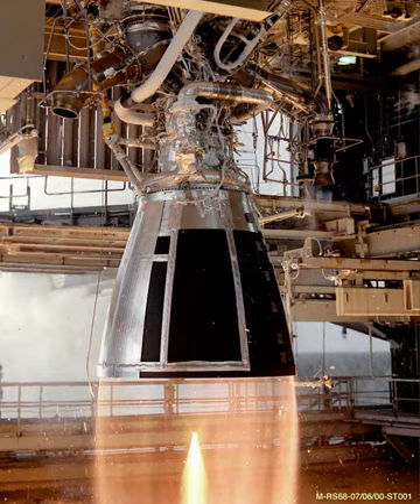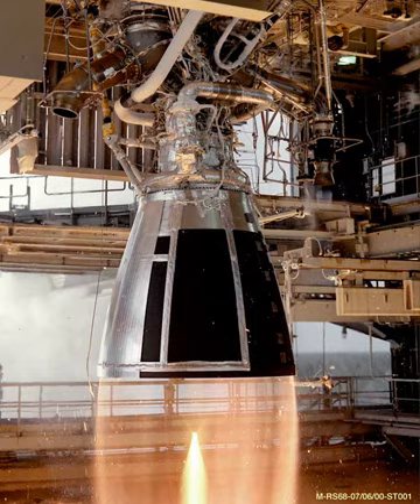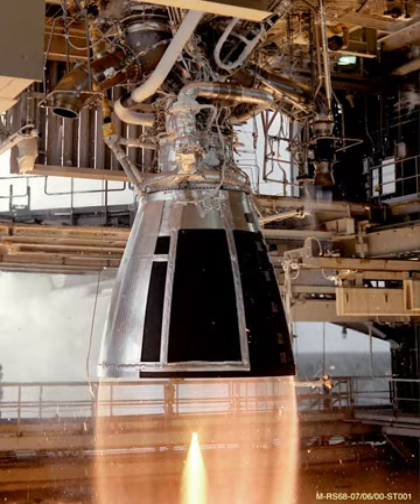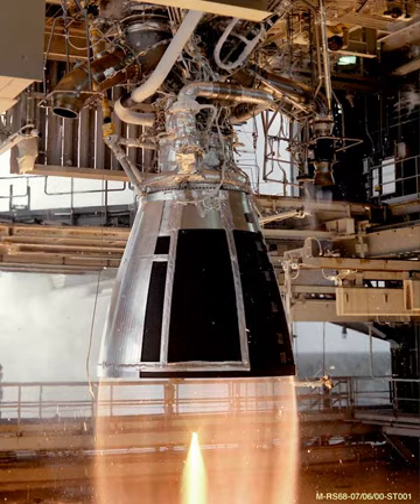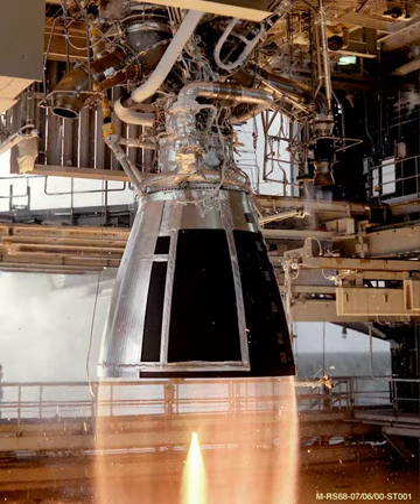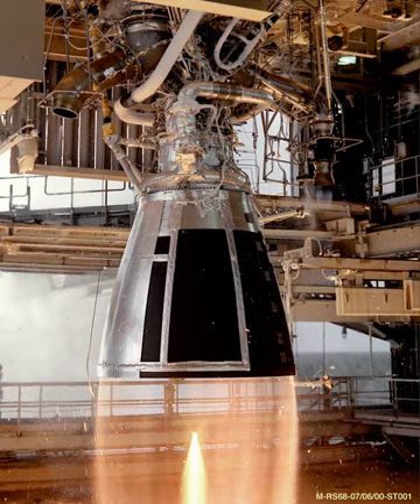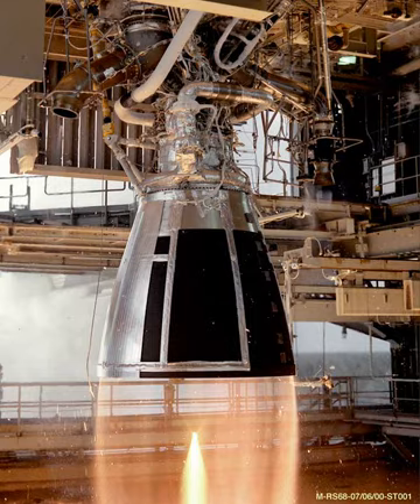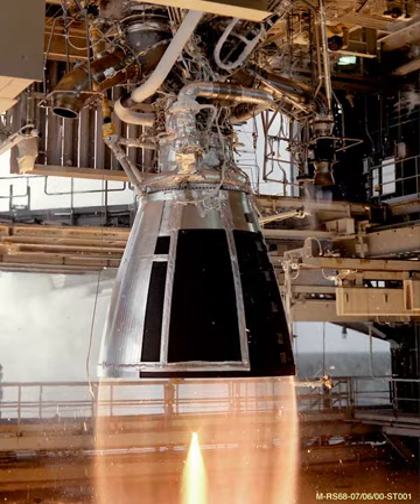TR-201 | Wikipedia audio article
00:03:23 1 Specifications
00:05:20 2 Delta usage

- Socrates

SUMMARY
The TR-201 or TR201 is a hypergolic pressure-fed rocket engine used to propel the upper stage of the Delta rocket, referred to as Delta-P, from 1972 to 1988.
The rocket engine uses Aerozine 50 as fuel, and N2O4 as oxidizer.  It was developed in early 1970s by TRW as a derivative of the lunar module descent engine (LMDE).  This engine used a pintle injector first developed by TRW in late 1950s and received US Patent in 1972.  This injector technology and design is also used on SpaceX Merlin engines.The thrust chamber was initially developed for the Apollo lunar module and was subsequently adopted for the Delta expendable launch vehicle 2nd stage. The engine made 10 flights during the Apollo program and 77 during its Delta career between 1974 and 1988.
The TRW TR-201 was re-configured as a fixed-thrust version of the LMDE for Delta's stage 2.
Multi-start operation is adjustable up to 55.6 kN and propellant throughput up to 7,711 kg; and the engine can be adapted to optional expansion ratio nozzles. Development of the innovative thrust chamber and pintle design is credited to TRW Aerospace Engineer Dr. Peter Staudhammer.The combustion chamber consists of an ablative-lined titanium alloy case to the 16:1 area ratio.
Fabrication of the 6Al4V alloy titanium case was accomplished by machining the chamber portion and the exit cone portion from forgings and welding them into one unit at the throat centerline. The ablative liner is fabricated in two segments and installed from either end.
The shape of the nozzle extension is such that the ablative liner is retained in the exit cone during transportation, launch and boost.
During engine firing, thrust loads force the exit cone liner against the case.
The titanium head end assembly which contains the Pintle Injector and propellant valve subcomponents is attached with 36 A-286 steel ¼ inch bolts.
In order to keep the maximum operating temperatures of the titanium case in the vicinity of 800 °F, the ablative liner was designed as a composite material providing the maximum heat sink and minimum weight. The selected configuration consisted of a high density, erosion-resistant silica cloth/phenolic material surrounded by a lightweight needle-felted silica mat/phenolic insulation.
The installed pintle injector, unique to TRW-designed liquid-propulsion systems, provides improved reliability and less costly method of fuel–oxidizer impingement in the thrust chamber than conventional coaxial distributed-element injectors typically used on liquid bipropellant rocket engines.